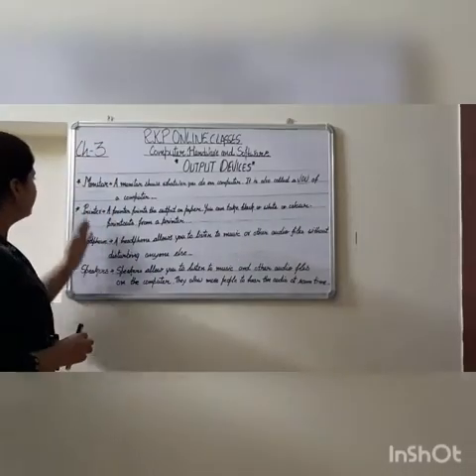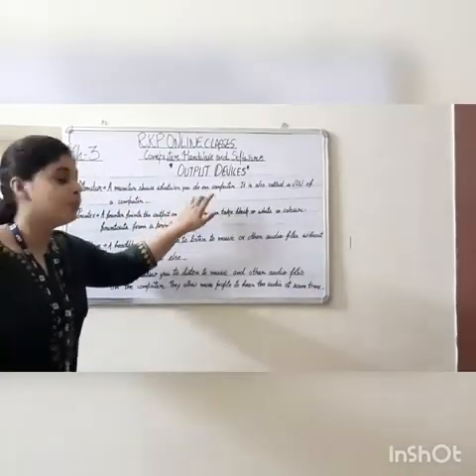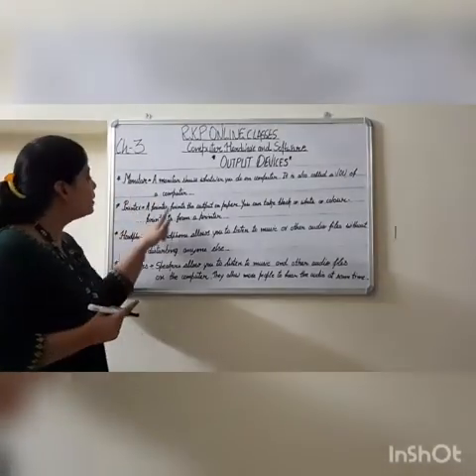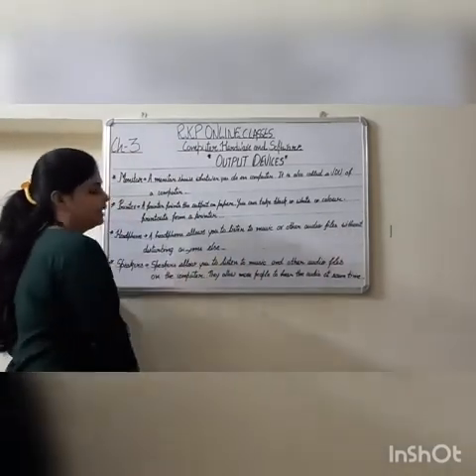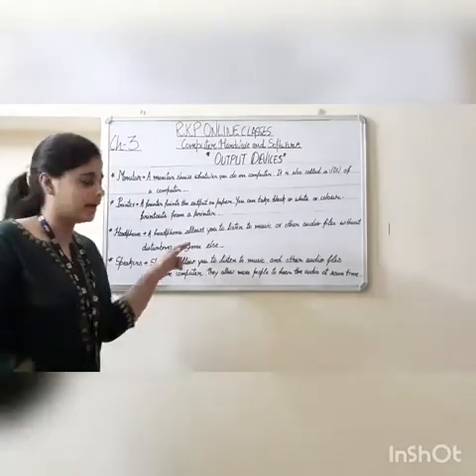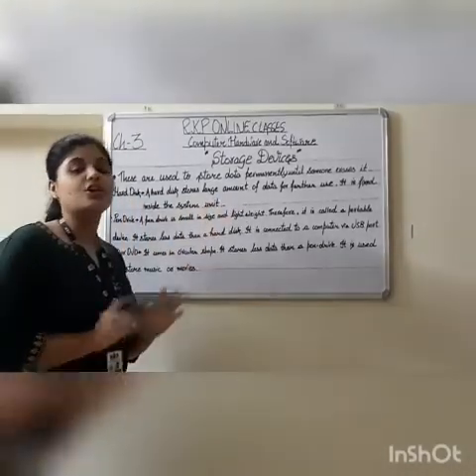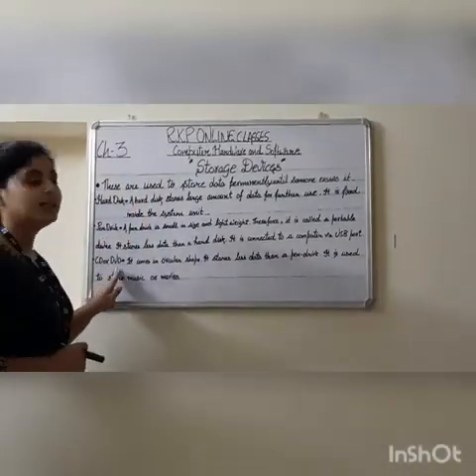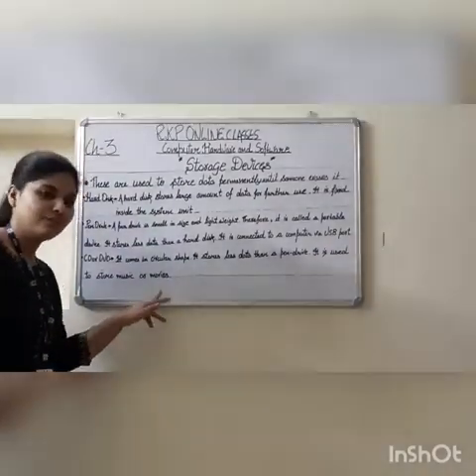Grade- 3 Sub- Computer Topic- Computer Hardware & Software Video-2 (Part-2) by Ms. Harpreet